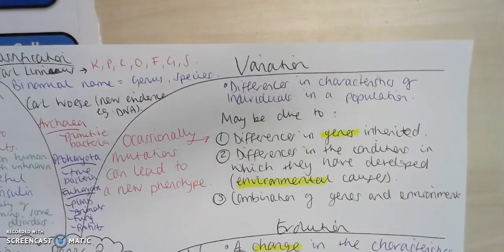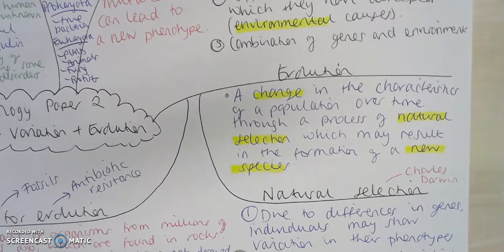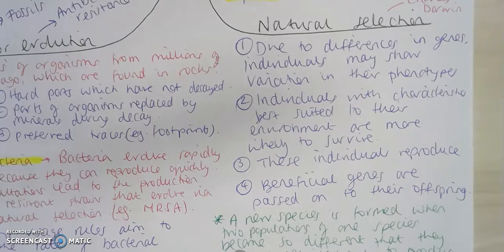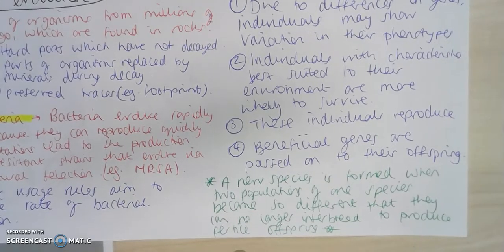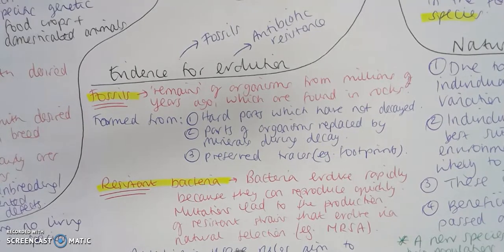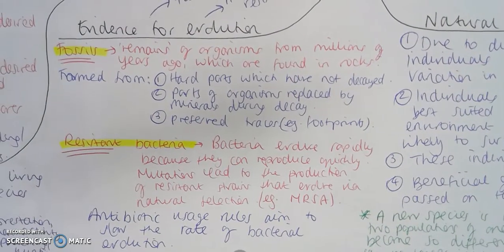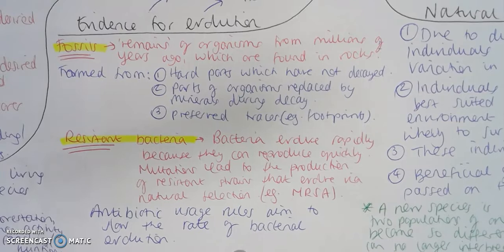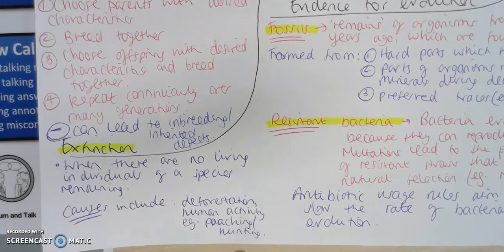Biology Paper 2 P4